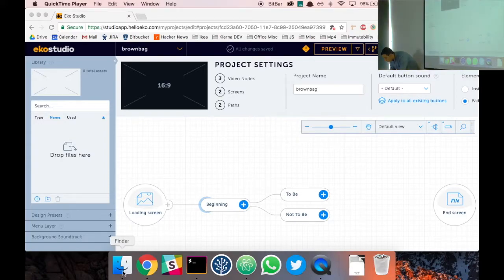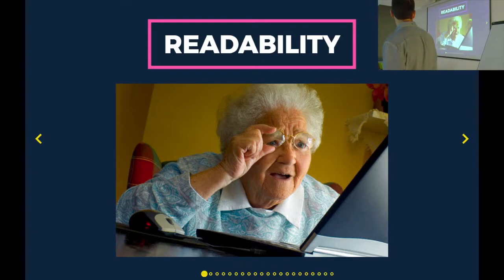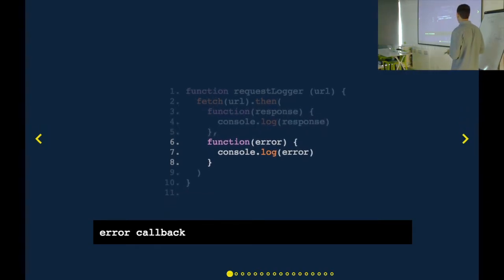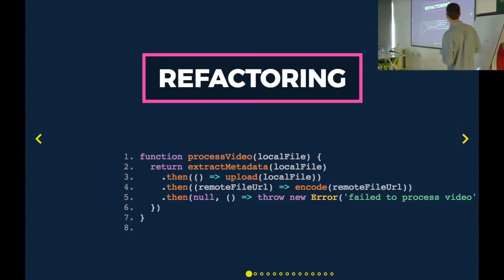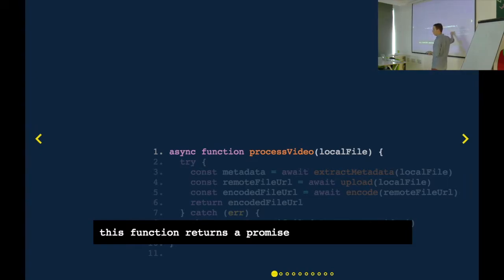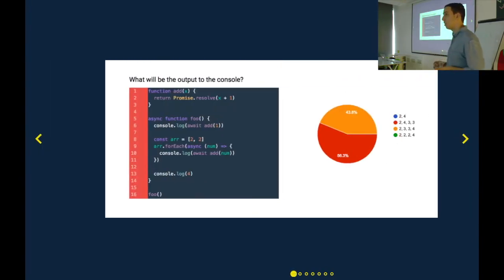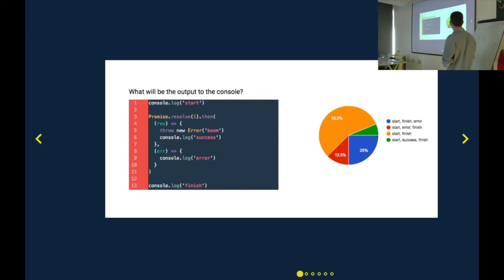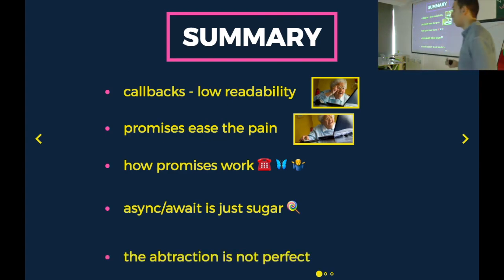Omri Yariv: Callbacks, Promises, Async/Await - UNCOVERED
Tech talk on the evolution of async coding in Javascript

Recorded at the Klarna TLV office, July 2017